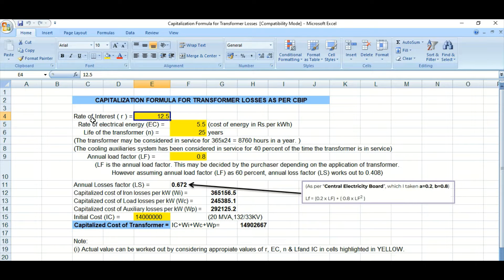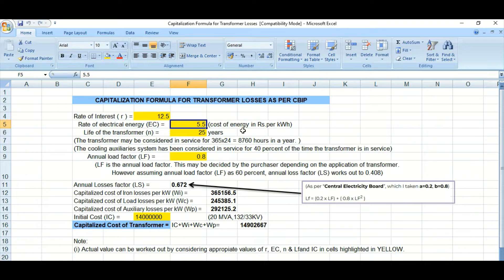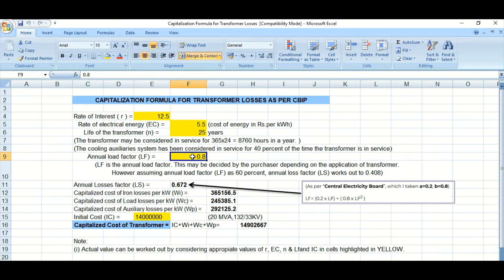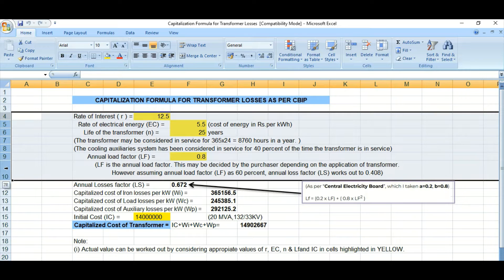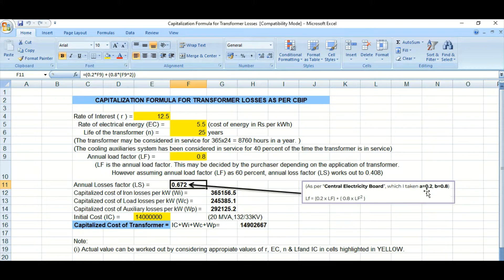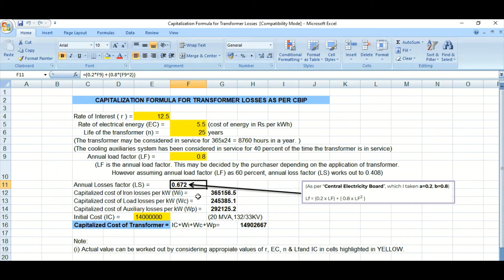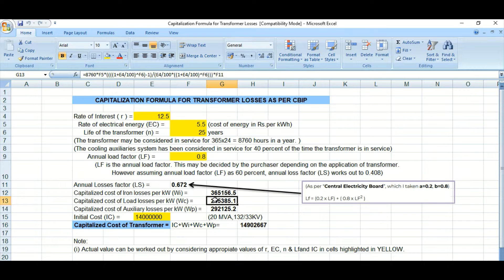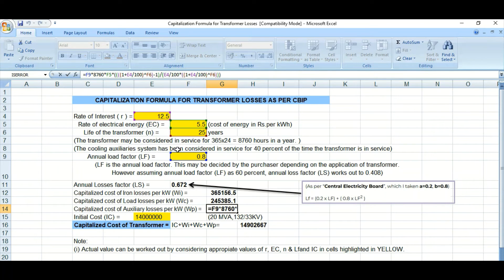Capitalization Cost Calculation of Transformer Losses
What is the %Impedance of Transformer || electrical interview question
Percentage Impedance of Transformer ll % Impedance of Transformer
What is % Impedance in Transformer | Electrical Transformer
Transformer impedance voltage